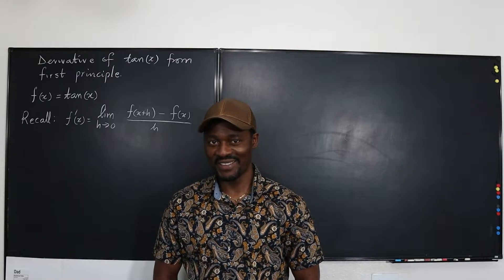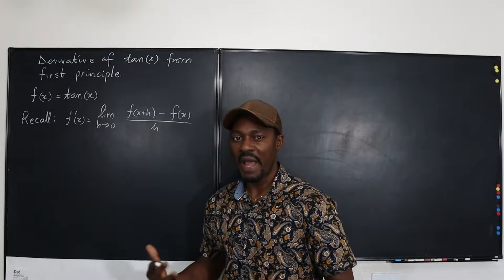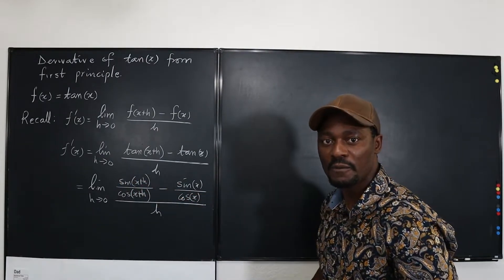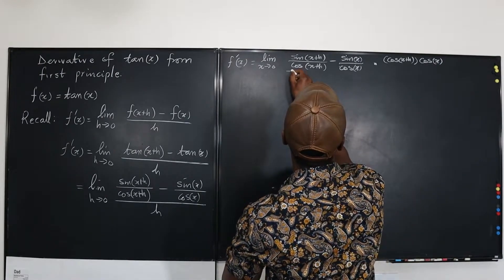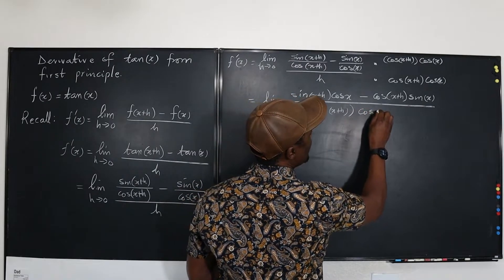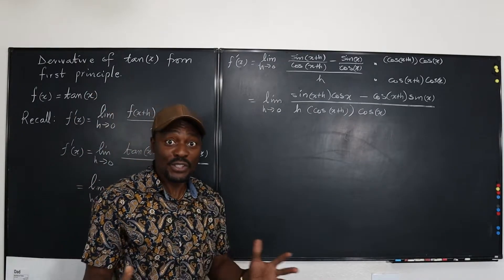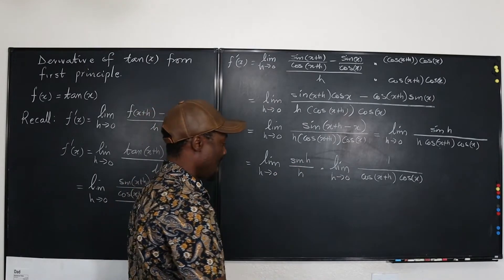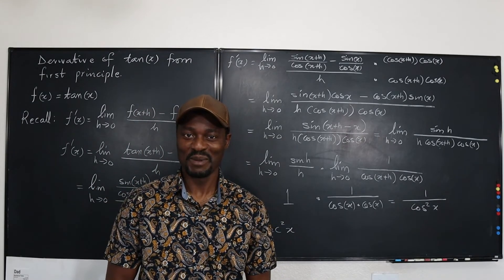Derivative of tan(x) from first principles (definition)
In this video I showed how to use the definition of the derivative to find the deriative of tan(x)